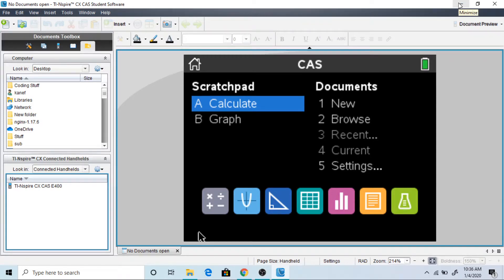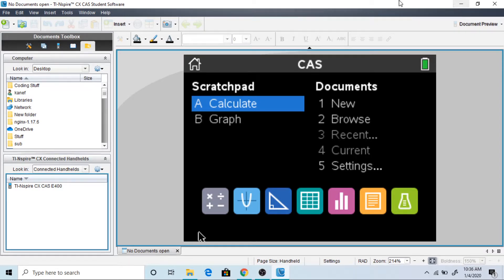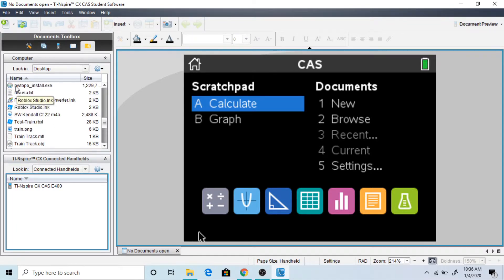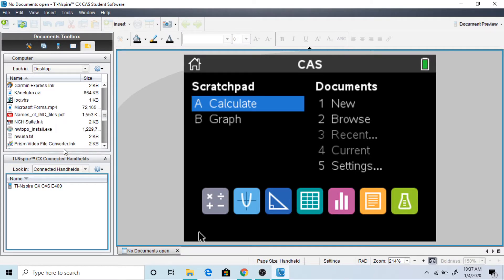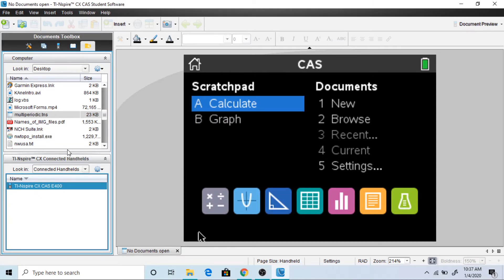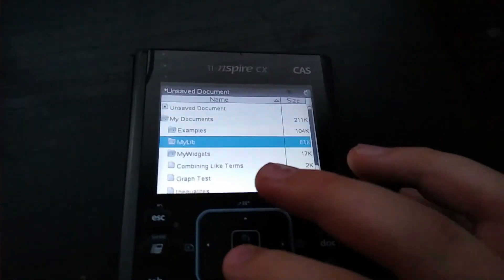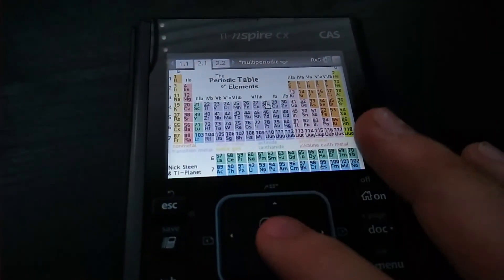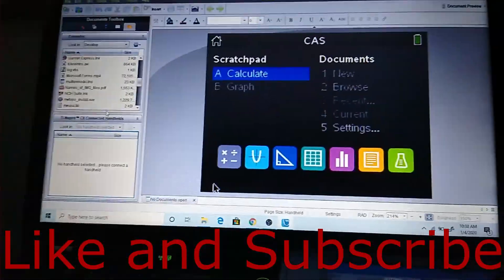Transferring Files With TI Nspire CX Models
In this video we will be going over how to transfer files from your computer to your TI Inspire Calculator